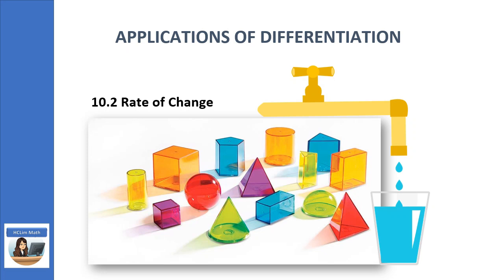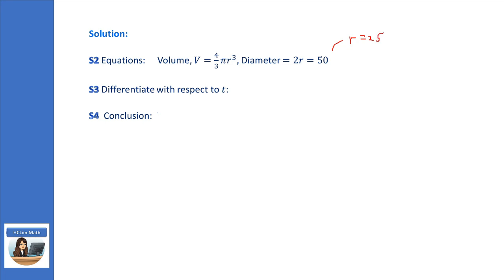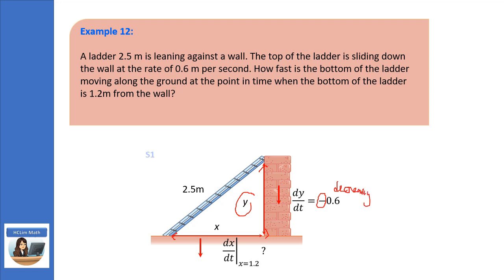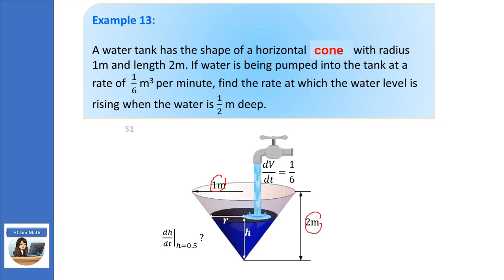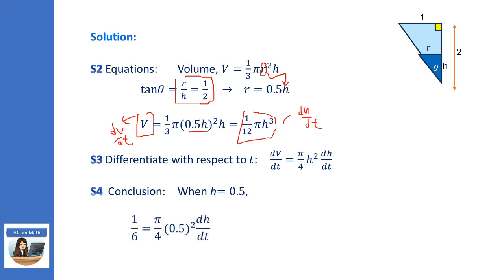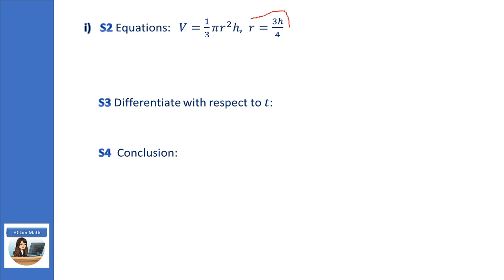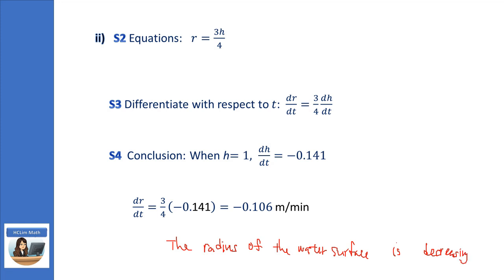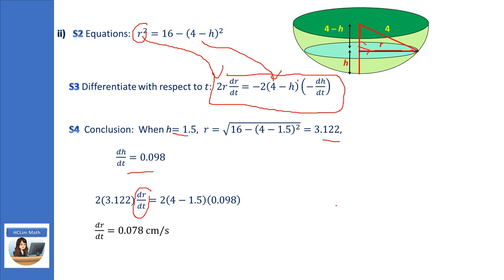Rate of Change_ Lecture Notes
This video is going to learn how to find the Rate of Change in Application of Differentiations.